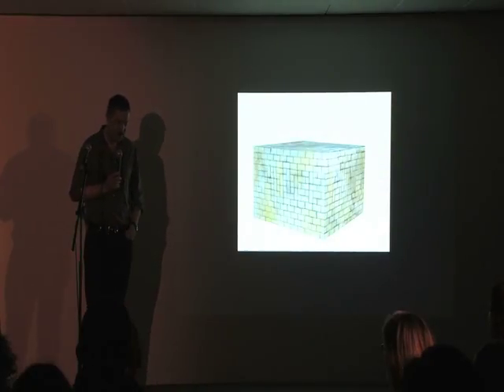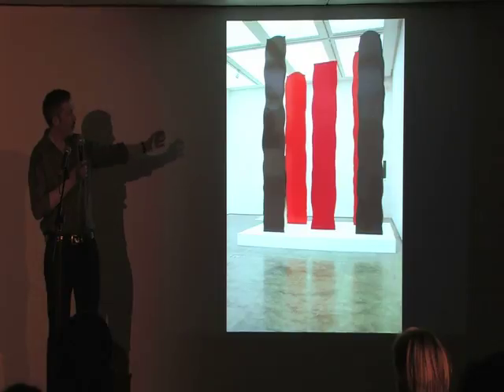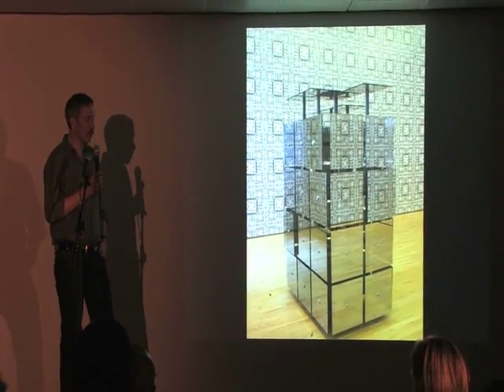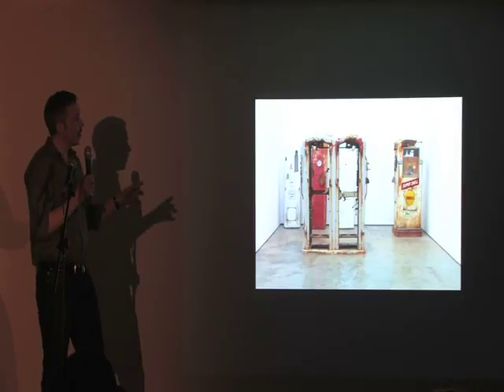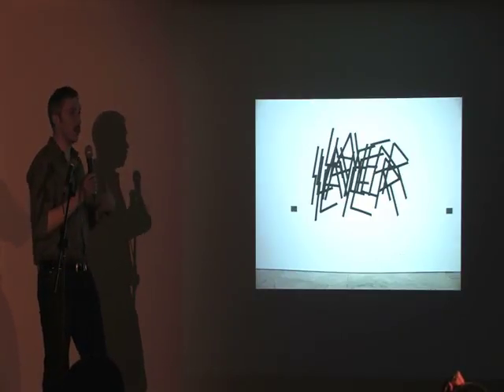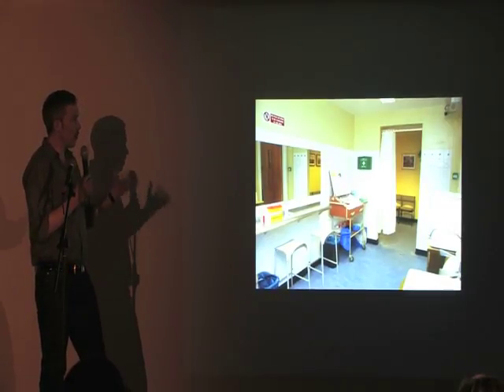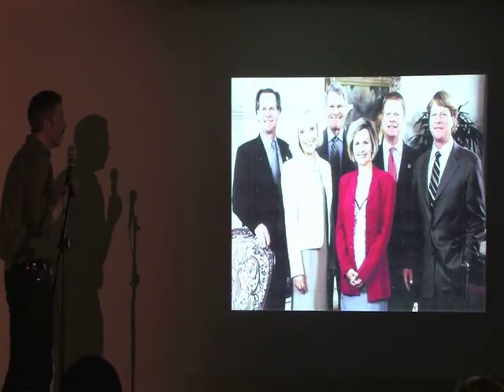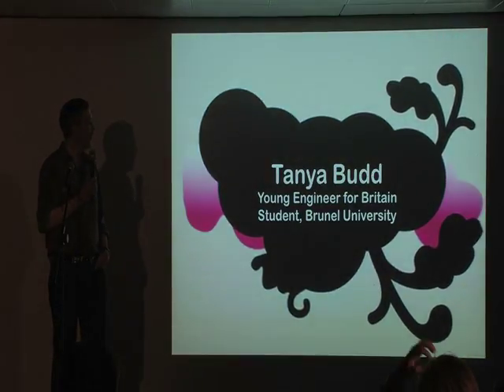Pecha Kucha: Mark Slayden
Mark Slayden from the Institute of contemporary Arts takes us through the works of several artist exhibited at the ICA. On the theme of war memorials to the war in Irak.